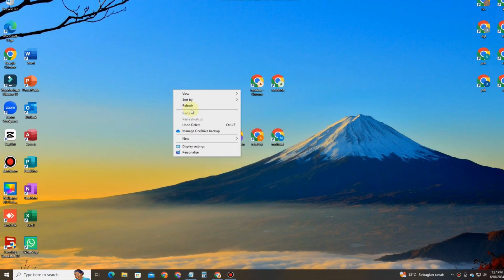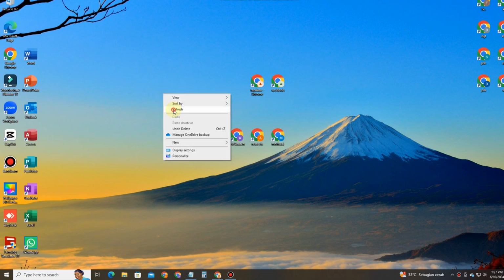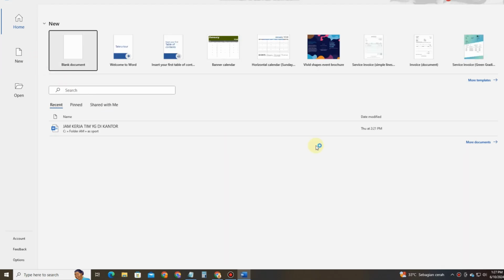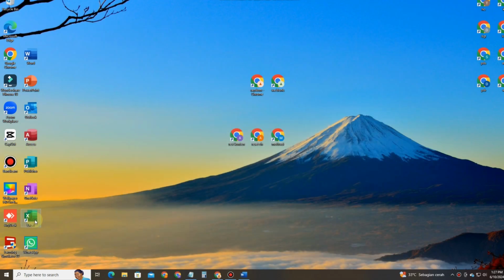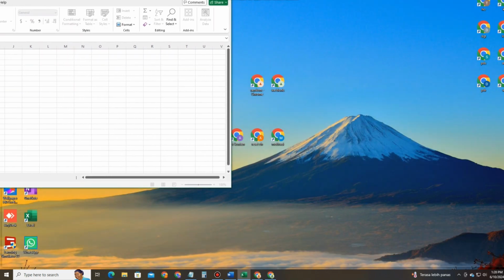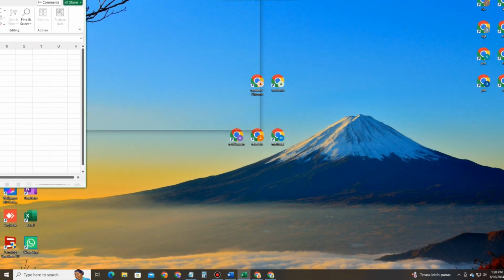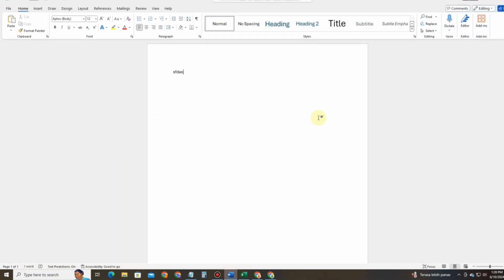2 How To Use Split Screen On Windows 10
2 How To Use Split Screen On Windows 10.

In this video I will share with you, 2 Ways To Use Split Screen On Windows 10, Pay attention to the steps in this video so you know how.